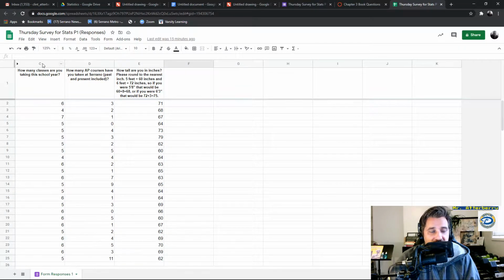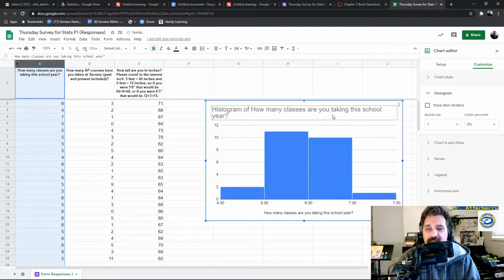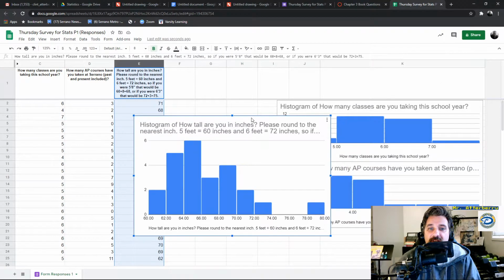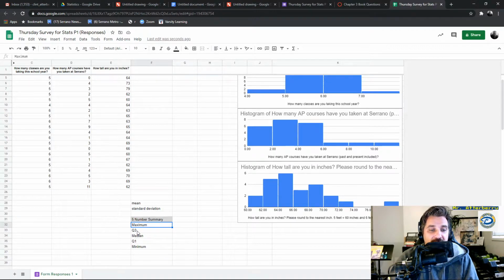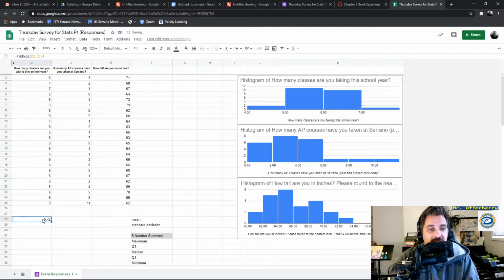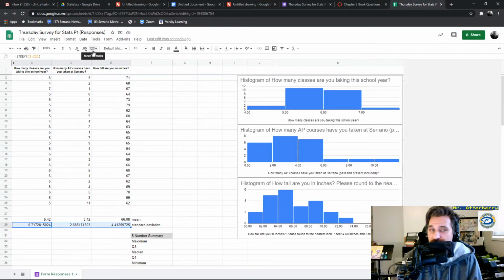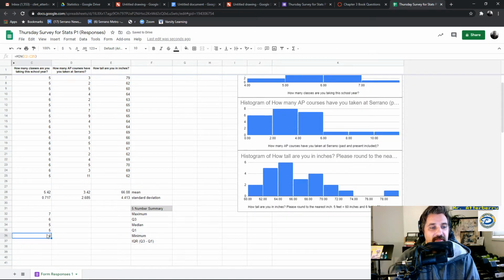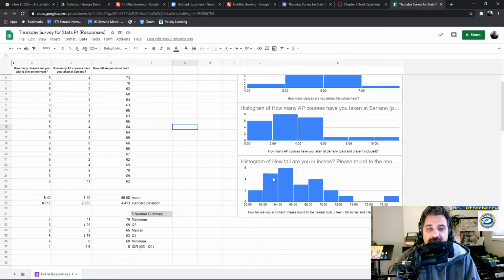How to use Google Sheets to make a Histogram and Summary Statistics